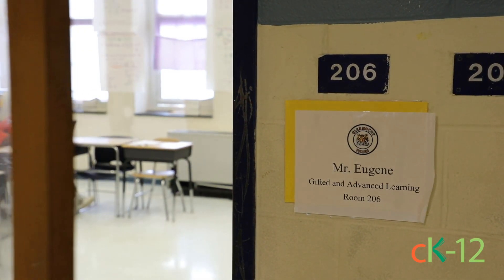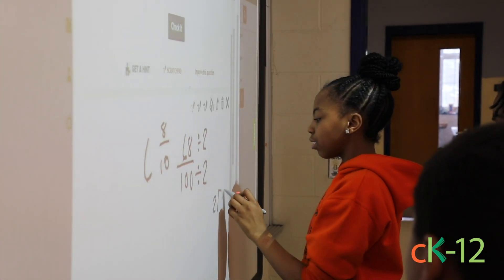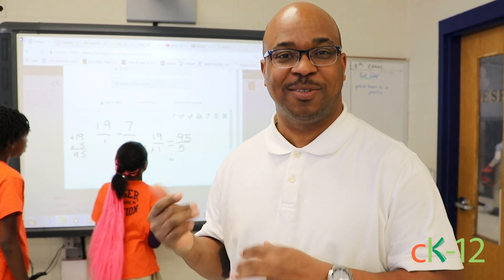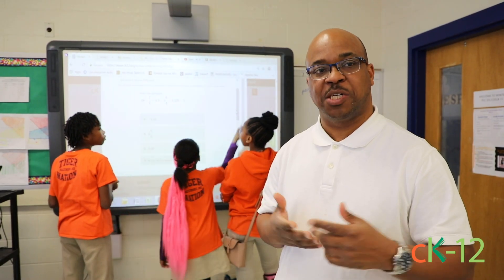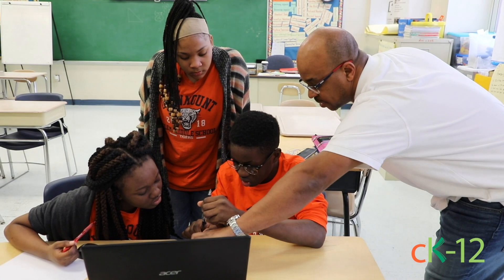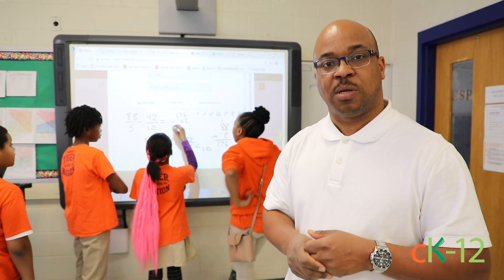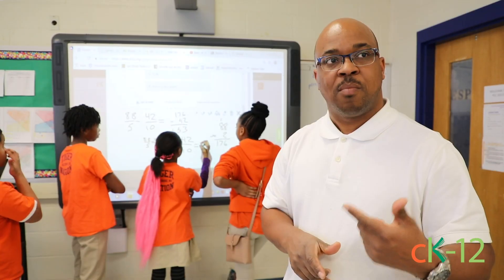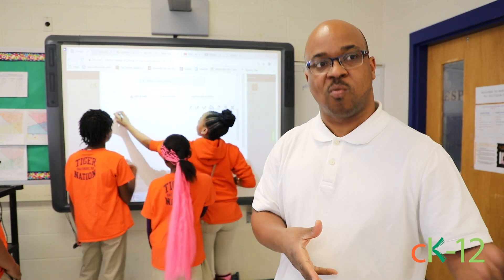CK-12 Spotlight: Nathaniel Eugene's Classroom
Mr. Nathaniel Eugene, a CK-12 Certified Educator and middle school math teacher at Glenmount Elementary/Middle School in Baltimore Public School District, discusses the power of CK-12 resources.